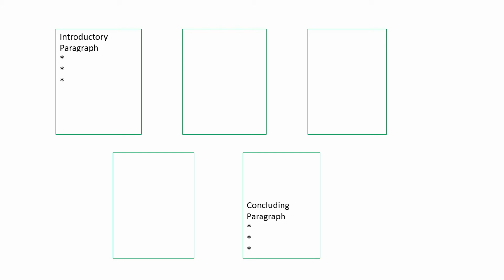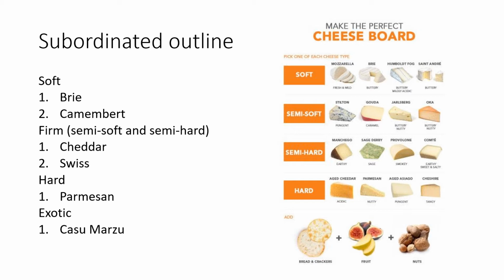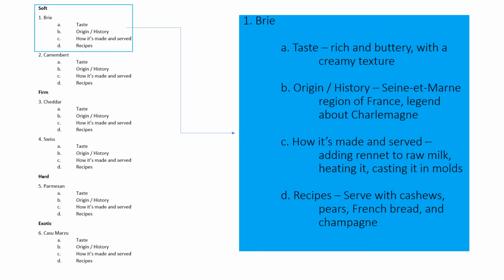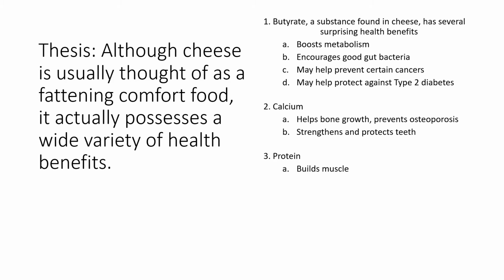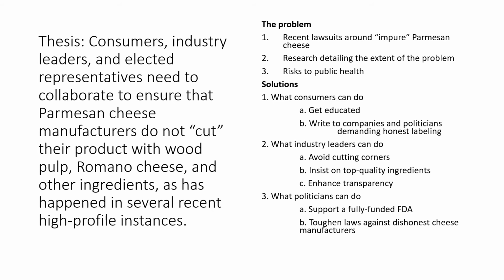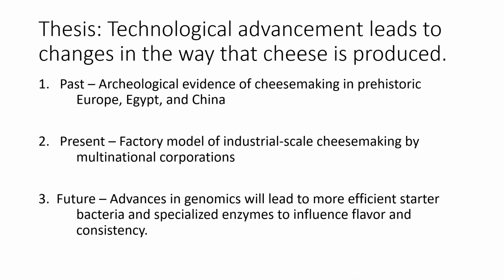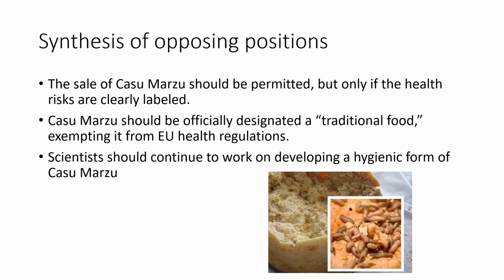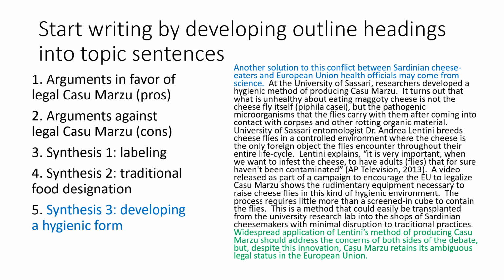ENG 101 Unit 6 Craft Lecture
Basic structural formulas for research papers